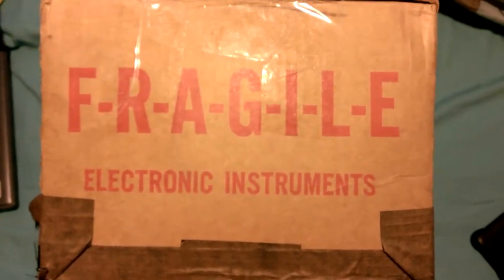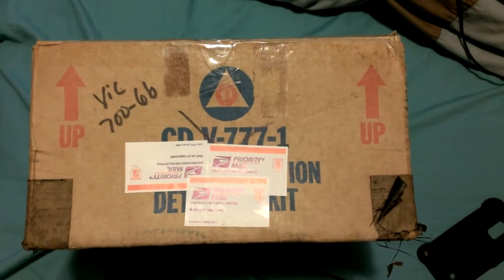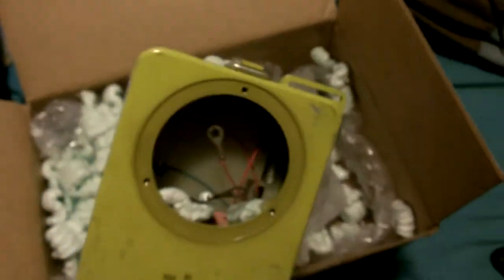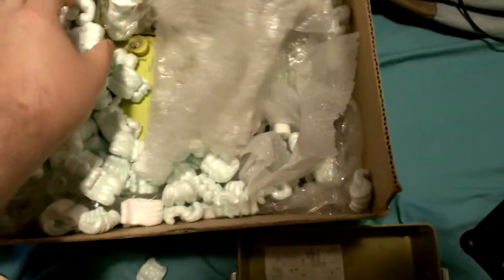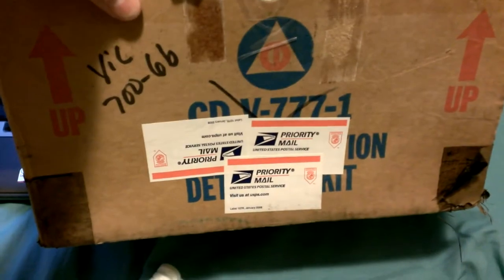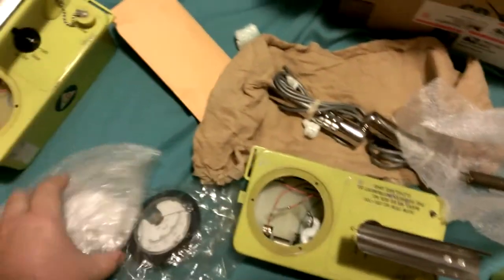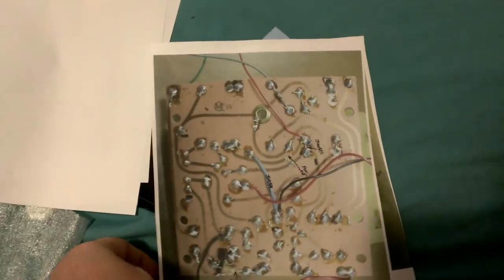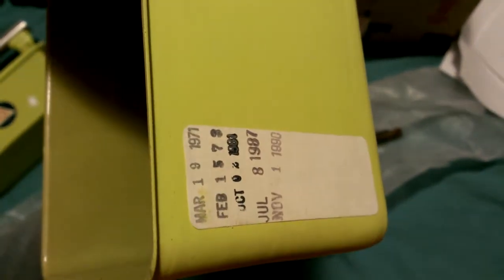1960s Radiation Detection Kit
A nice guy on a Geiger Counter site sent me a few CDV 700 Geiger counters and a rebuild kit.